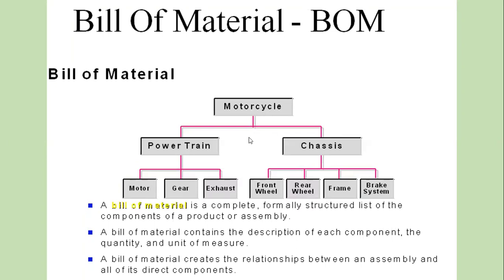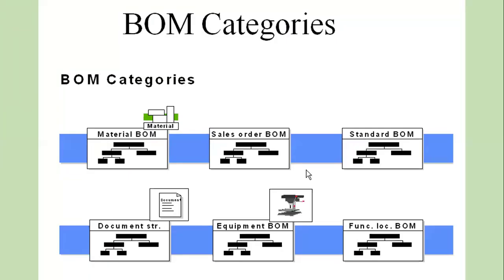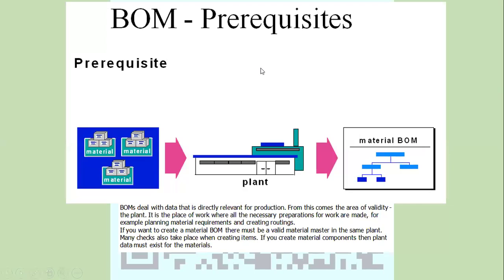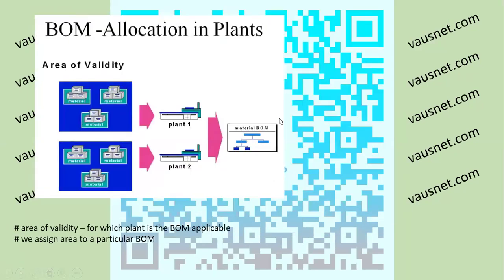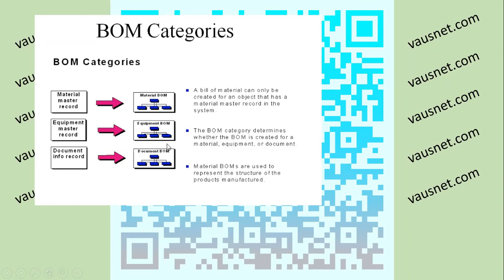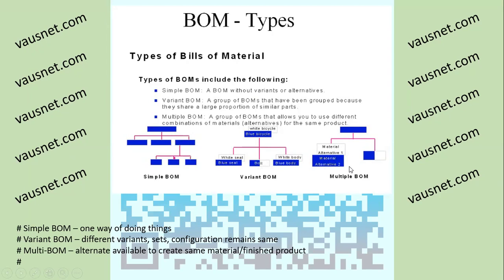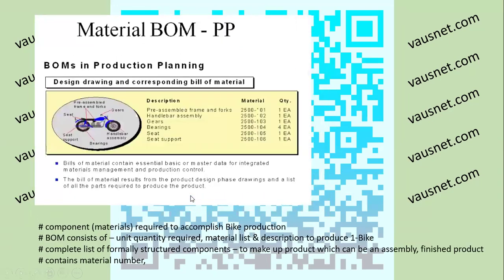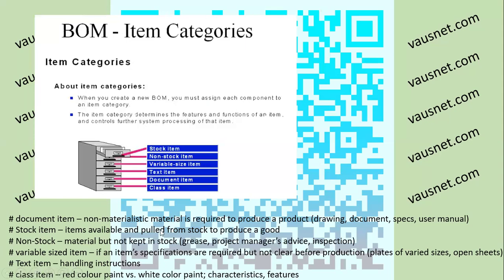SAP PP Tutorial Understanding BOM Components and Types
Learn all about the Bill of Materials (BOM) in SAP Production Planning (PP)! In this tutorial, we cover the essential components of BOM, different types of BOMs, and their significance in production planning. Whether you're a beginner or looking to refresh your knowledge, this video provides clear and concise explanations to help you master BOM in SAP PP.
SAP PP tutorial
Bill of Materials SAP
BOM components
types of BOM
SAP Production Planning
SAP PP BOM
BOM structure
SAP manufacturing
SAP PP training
SAP BOM tutorial